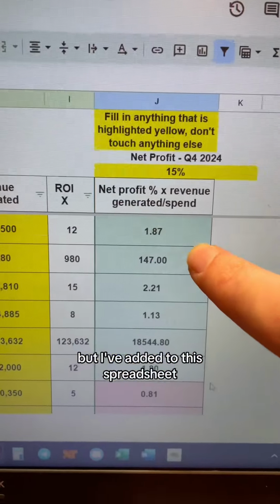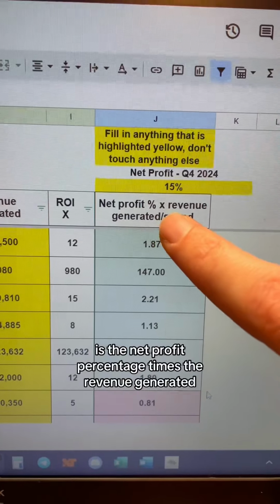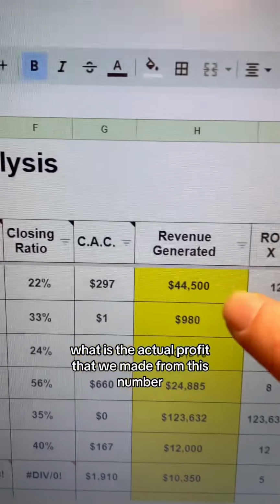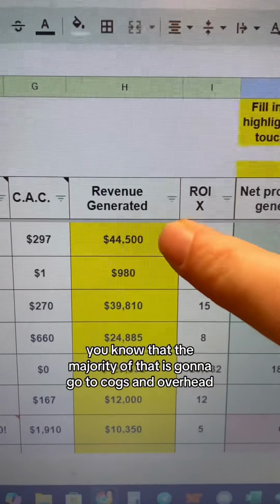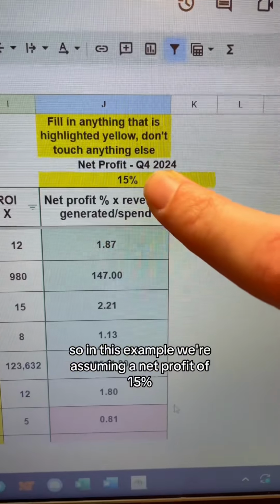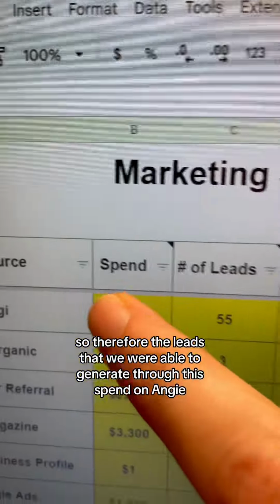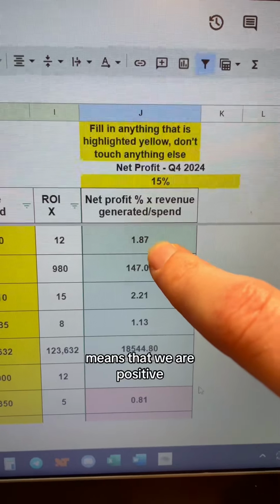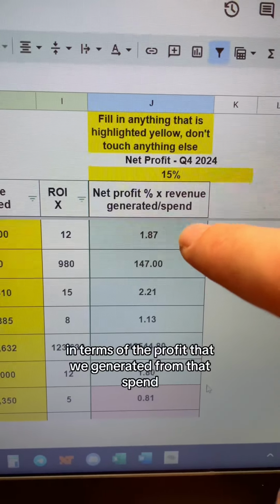ROI/ROAS doesn’t paint the whole picture when your profit margin is only 15%